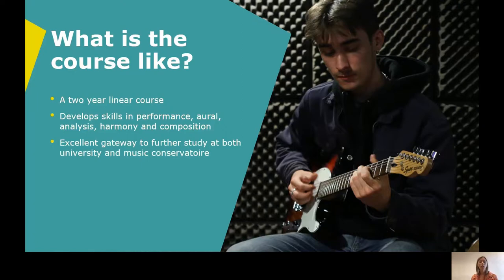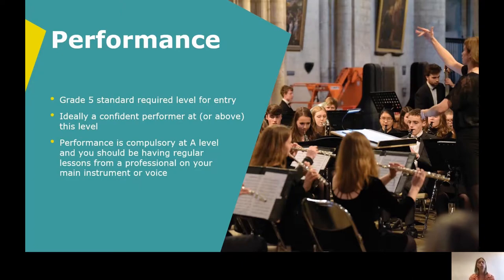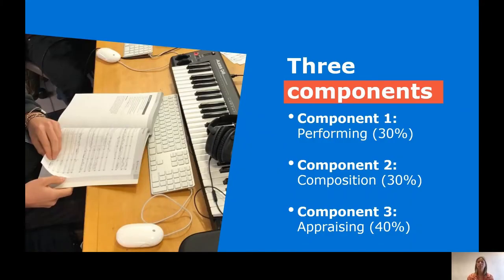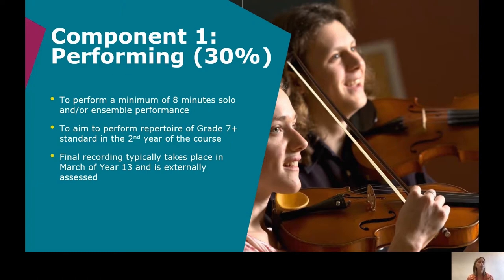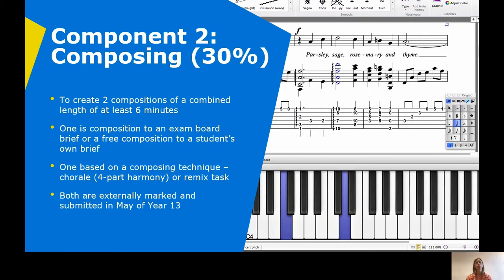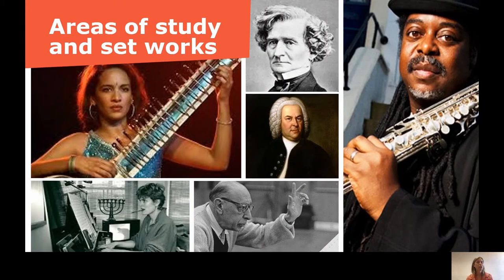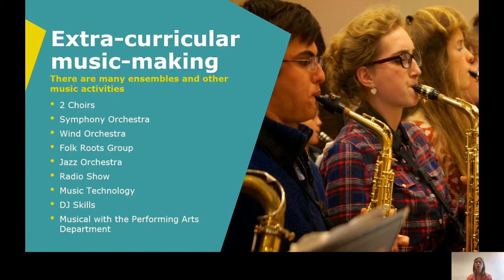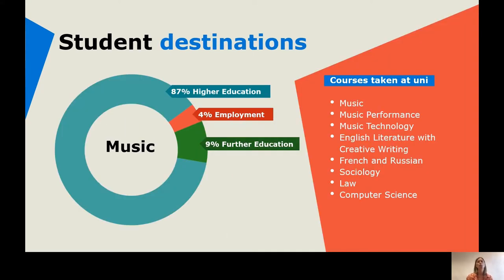Music v2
Hills Road Music A level